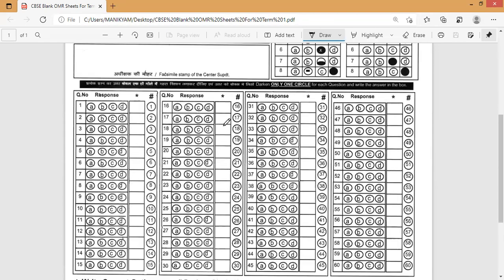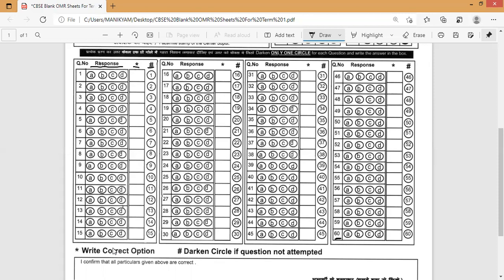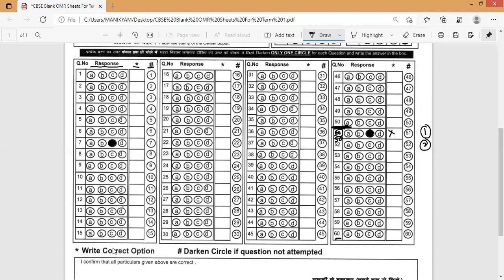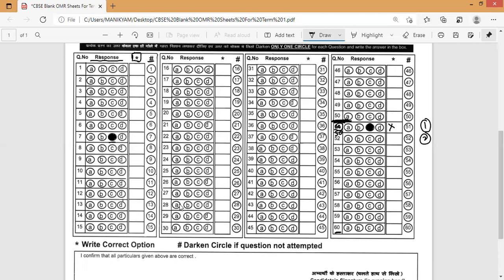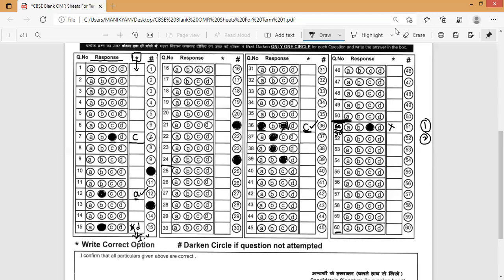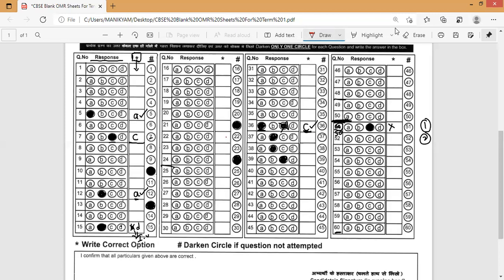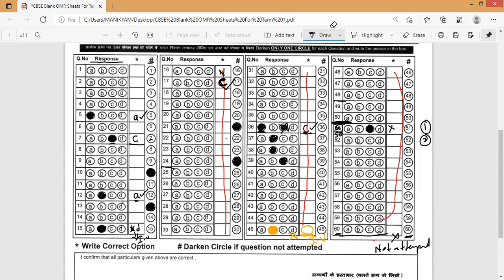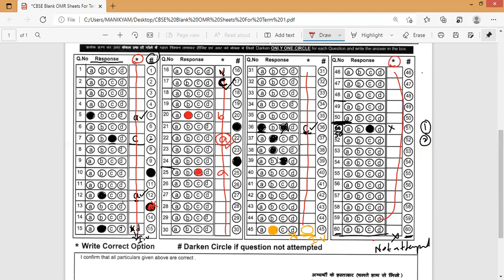Important features of the OMR-CBSE Class 10 and 12.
@mnracademy please watch this video till end and learn the important features of the OMR and give best in board examination.